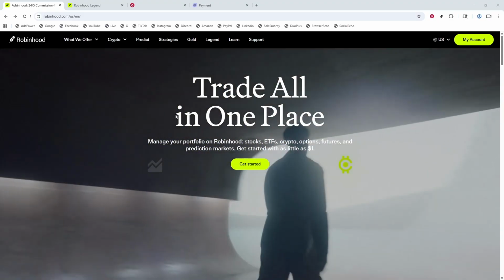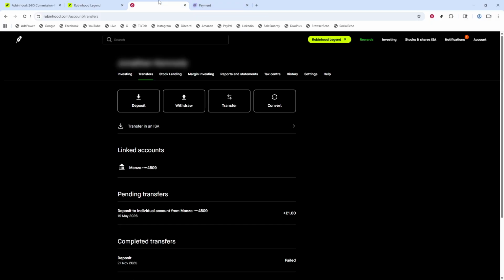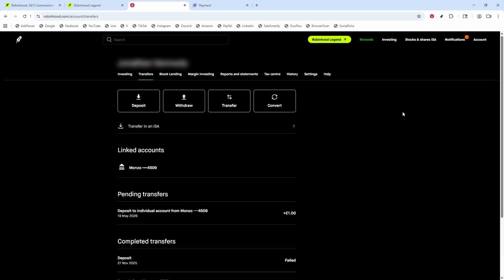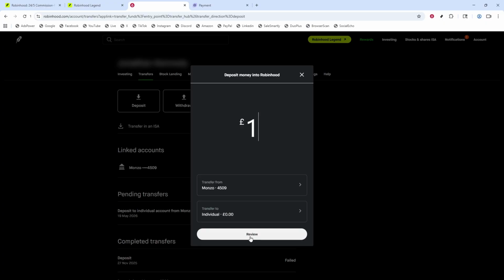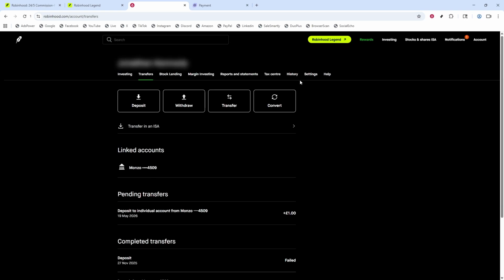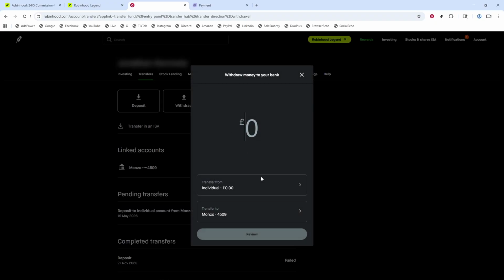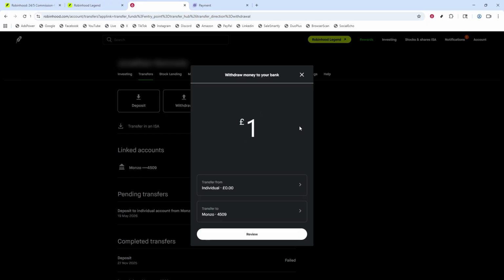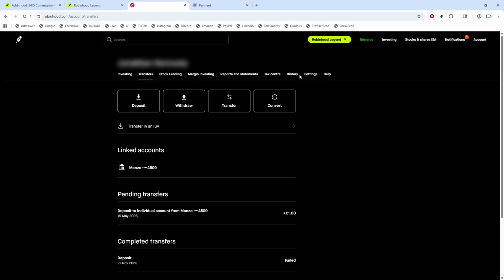How To Deposit Money And Withdraw Money From Robinhood (2026 Beginner Tutorial)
Learn how to deposit and withdraw money on Robinhood with this step-by-step tutorial. This guide shows you how to access the Transfers section, connect and select your bank account, deposit funds, withdraw money, review transaction details, and submit transfers. Follow these simple steps to manage money in and out of your Robinhood account.

Video Chapters
00:00 How to Deposit and Withdraw Money on Robinhood
00:07 How to Log In to Robinhood
00:15 How to Open Robinhood Account Settings
00:24 How to Access Robinhood Account Details
00:31 How to Open the Robinhood Account Menu
00:39 How to Find Robinhood Transfers
00:47 How to Deposit Money Into Robinhood
00:54 How to Select a Bank Account for Robinhood Deposit
01:02 How to Enter a Robinhood Deposit Amount
01:09 How to Review a Robinhood Deposit
01:18 How to Submit a Robinhood Deposit
01:27 How Long Does a Robinhood Deposit Take
01:31 How to Withdraw Money From Robinhood
01:39 How to Select a Bank for Robinhood Withdrawal
01:47 How to Enter a Robinhood Withdrawal Amount
01:56 How to Review and Submit a Robinhood Withdrawal
02:04 How Long Does a Robinhood Withdrawal Take
02:12 How to Make Future Robinhood Deposits and Withdrawals
02:19 How to Check Robinhood Transfer Activity
02:28 How to Deposit and Withdraw Money on Robinhood Step by Step